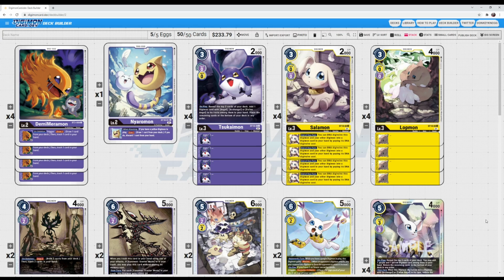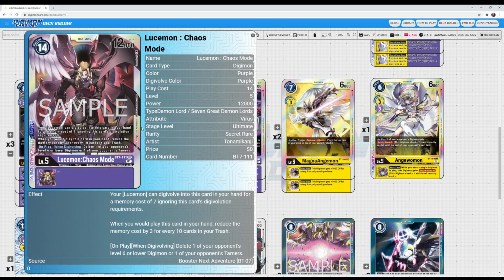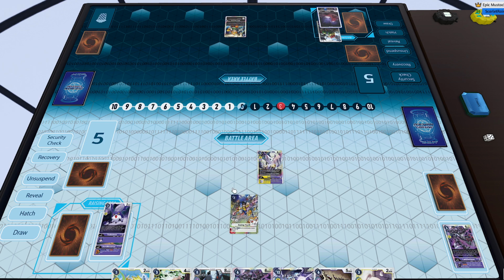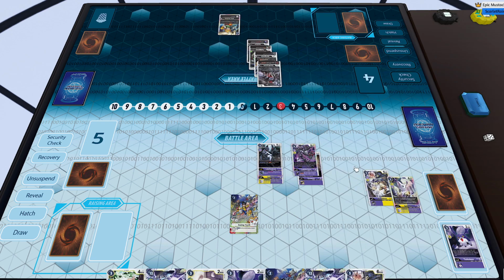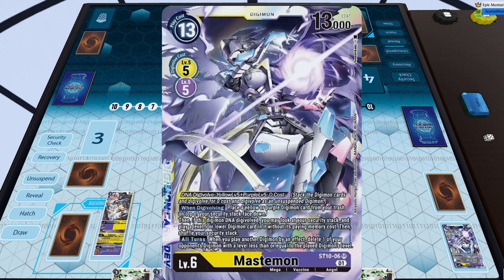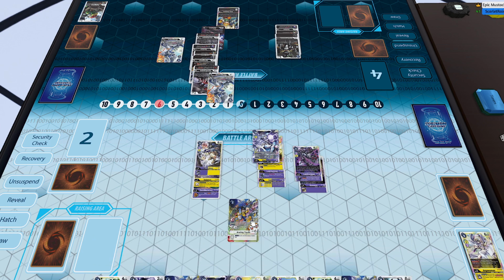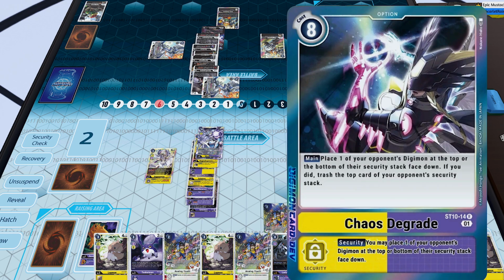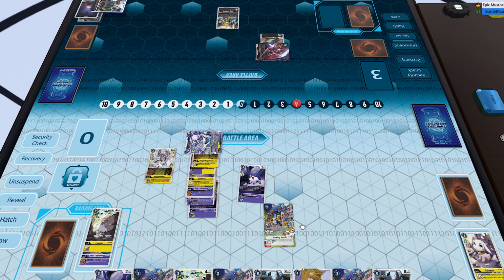*POST STARTER DECK* Mastemon GAMEPLAY + Deck Profile! | Digimon TCG BT8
Deck Profile: 0:00
Gameplay: 2:43